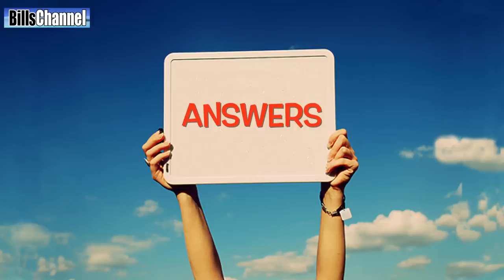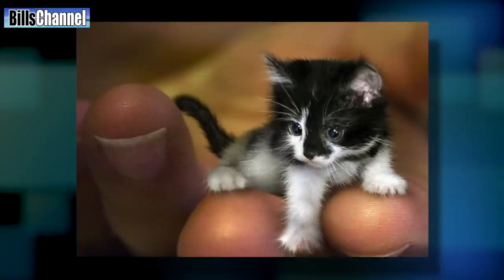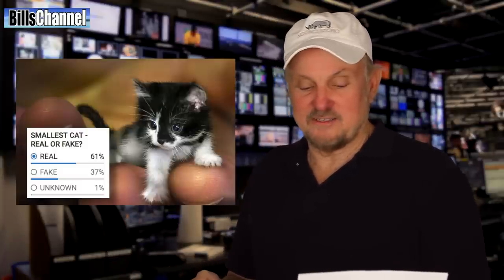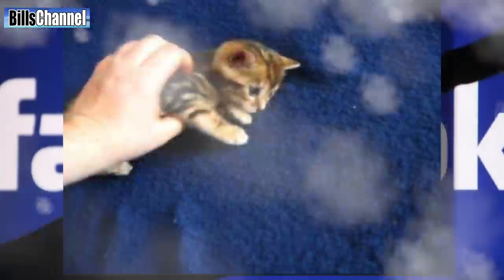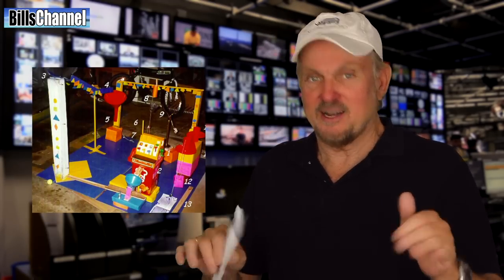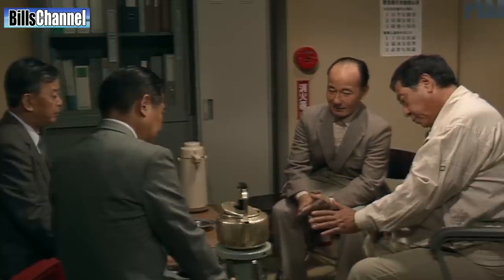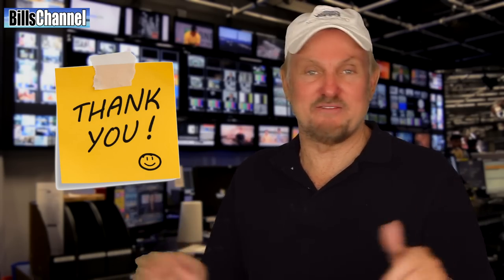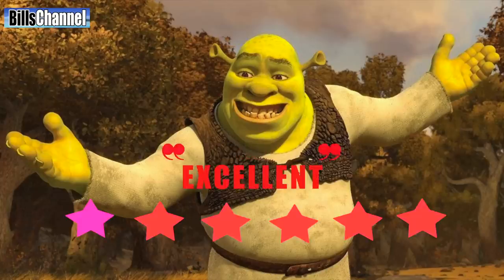Answers for "HOOK ISLAND SEA MONSTER - Real or Fake"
More links

We split this video into 2 parts just to see what that would be like. I may do this again in the future but it won't be the normal format of the show. Thanks!

In this video we're showing the voting results and providing the official answers to the famous "Hook Island Sea Monster" mystery and a whole lot more. There is a picture that claims to show the world's smallest cat, a japanese claiming to show how shrimp can be cooked in 3 seconds, another picture showing an Island in the shape of an elephant, and a very cute Polar bear club.